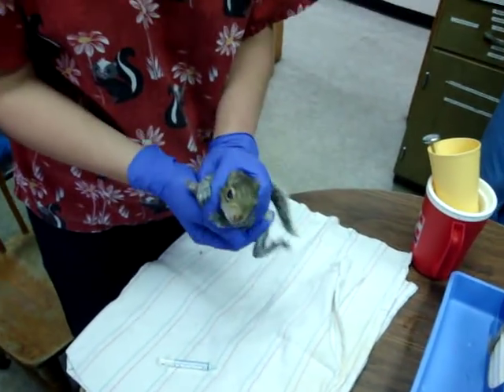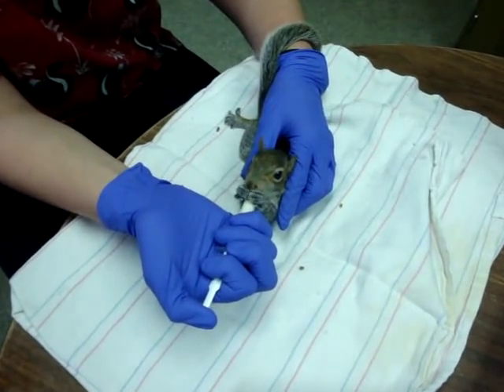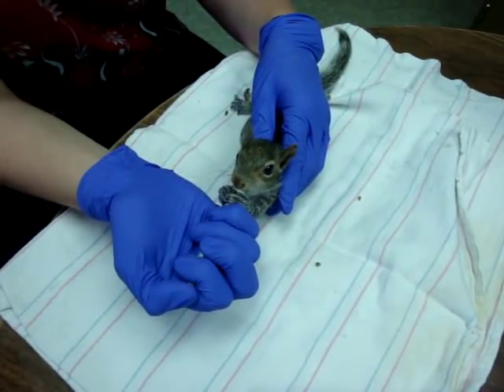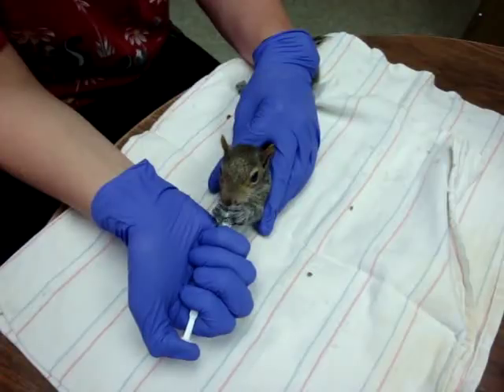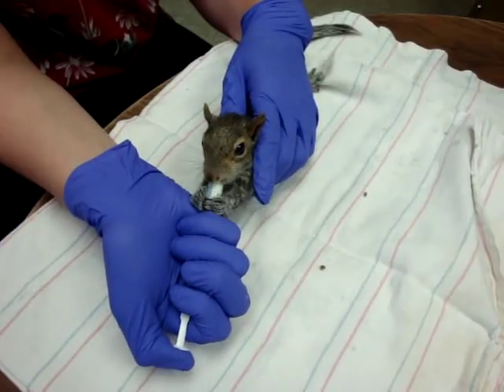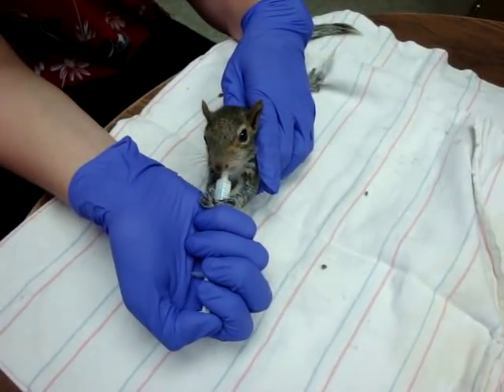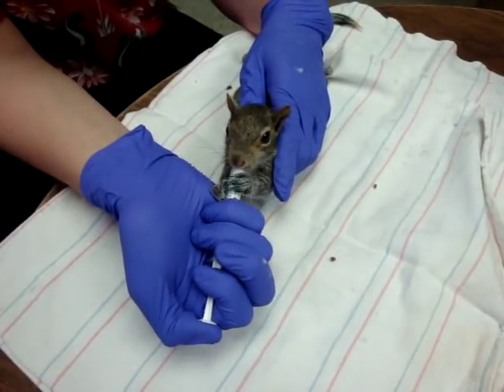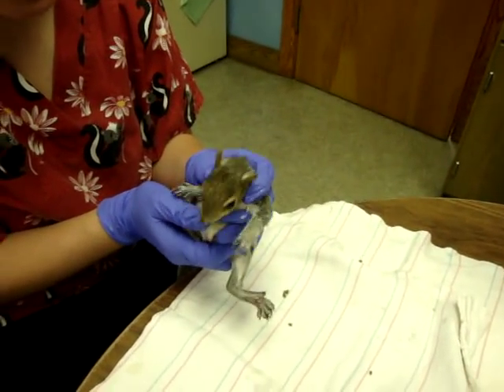Squirrel Feeding Video #1